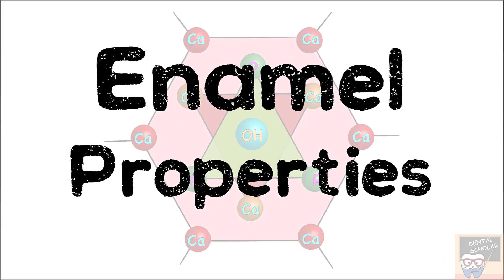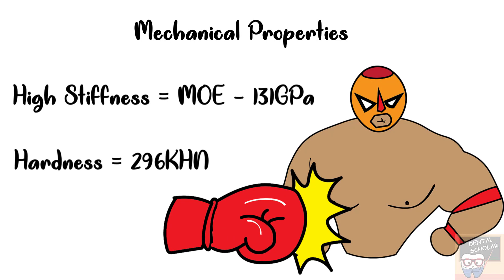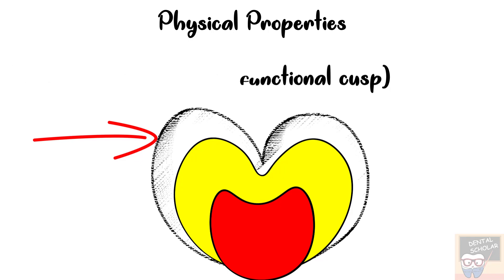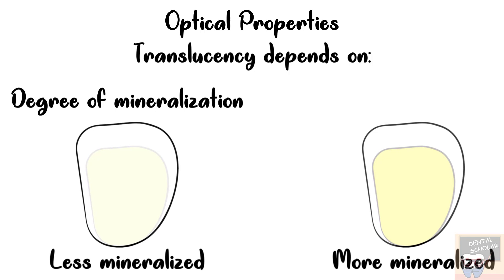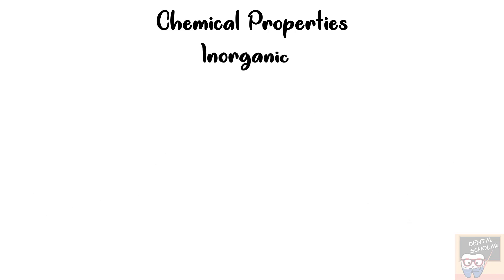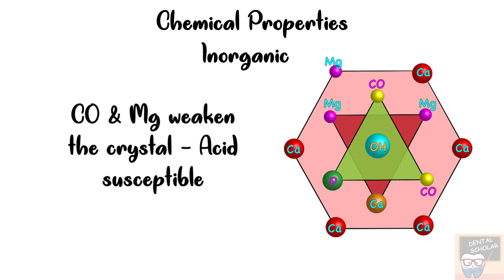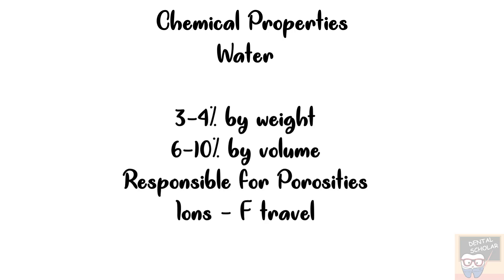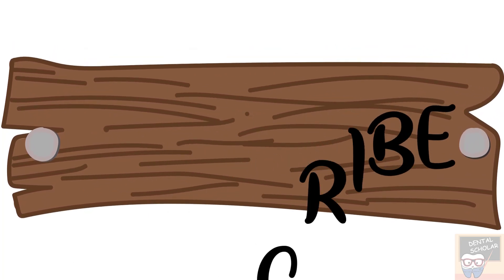Enamel - Introduction and properties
Hi, In this video I am trying to explain all the properties of enamel like
- Mechanical properties
- Physical properties
- Optical properties, and
- Chemical properties

Do let me know what you think about this video